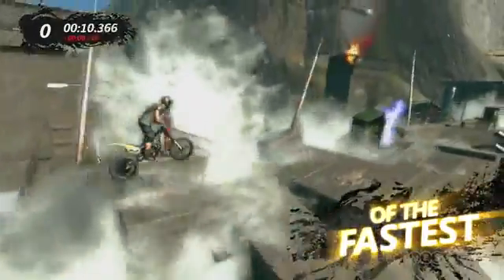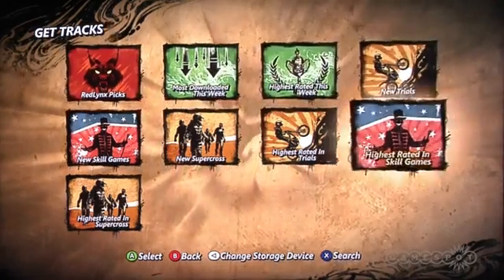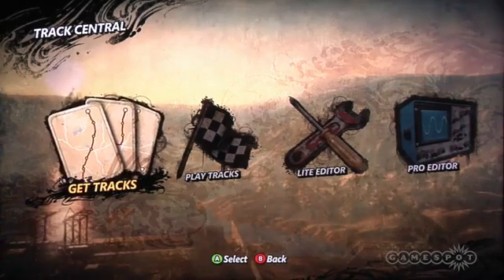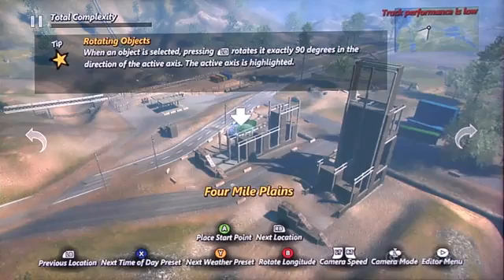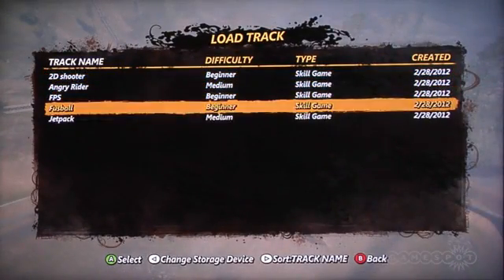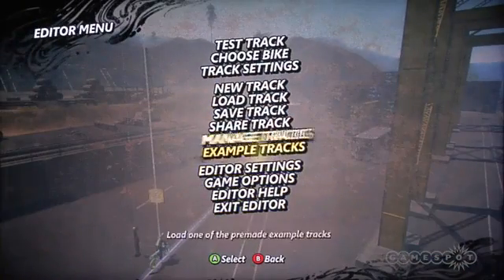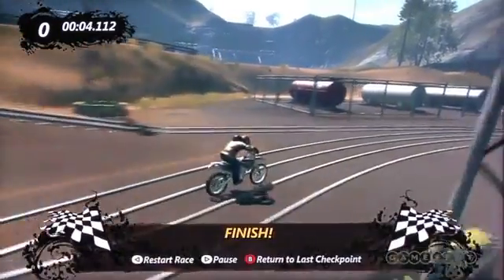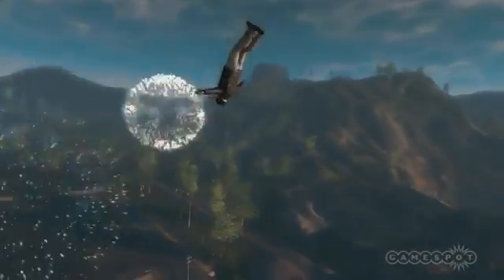Trials Evolution - User Generated Content Demo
Gamespot.com